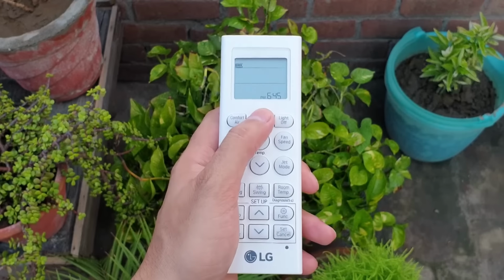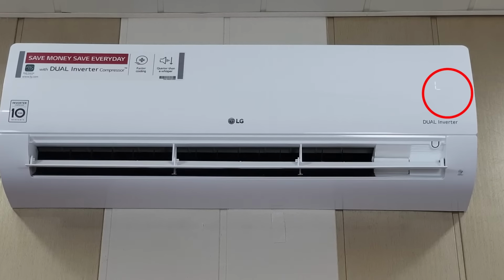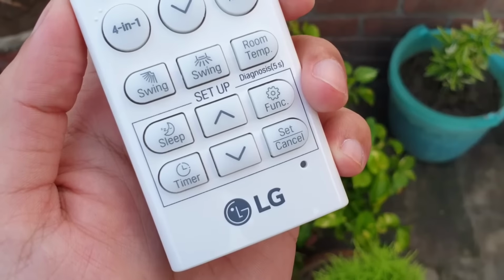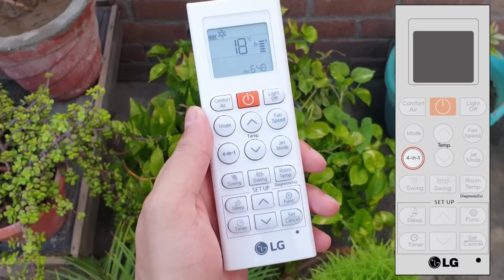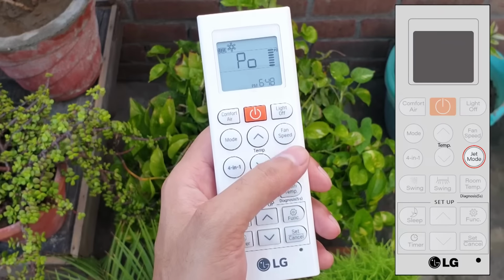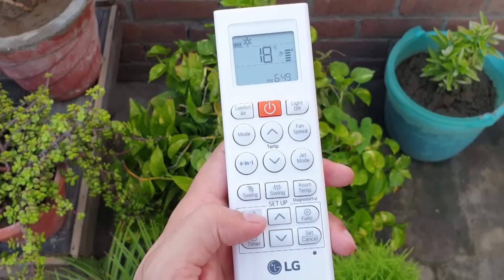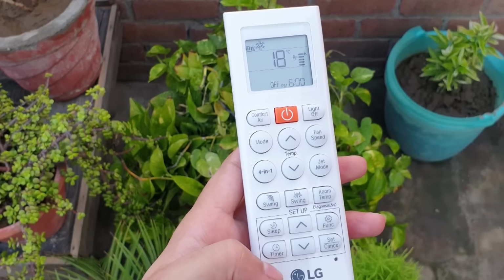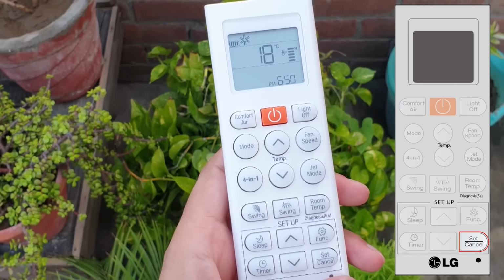How to Use Air Conditioner Remote Controller || LG Dual Inverter Hot & Cold Split AC All Functions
In this video, all functions of the LG air conditioner remote controller are covered step by step. LG Dual inverter hot and cold AC full remote guide.
The model is LS-H18VNXD of the air conditioner which is shown in this video.
LG 1.5 Ton 3 Star Hot and Cold Inverter

Buy links (Check the latest price)

1. LG 1.5 Ton 5 Star Wi-Fi Inverter AC

2. LG 1.5 Ton 5 Star Inverter Split AC

3. LG 1.5 Ton 4 Star Inverter Split AC

4. LG 1 Ton 5 Star Inverter Split AC

5. LG 1.5 Ton 3 Star Hot and Cold Inverter

Timestamps
Intro - 0:00
Time setting - 0:27
On/Off - 0:46
Comfort Air - 1:13
Light Off - 1:42
Mode - 1:51
Cooling mode - 2:13
Auto Changeover mode - 2:30
Dehumidification mode - 2:53
Heating mode - 3:17
Fan mode - 3:29
Fan Speed - 3:41
4-in-1 - 4:13
Jet Mode - 4:55
Swing Vertical - 5:48
Swing Horizontal - 6:07
Room Temperature - 6:28
Sleep - 6:44
Timer - 7:39
Special Function - 8:48

Query's Solved
How to operate LG AC remote controller
How to set the current time in LG remote
LG ac remote time setting
How to turn ON/OFF LG ac
How to use comfort air in LG ac
How to set the modes in AC
How to turn on Auto Changeover mode ac
Automatic mode or artificial intelligence mode
How to turn on Dehumidification mode or monsoon mode in ac
How to turn on the heating mode in LG ac
What is 4-in-1 in LG Ac and How to set 4-in-1 in AC
How to use swing in LG ac
How to set a sleep timer
How to set ON timer
How to set OFF timer